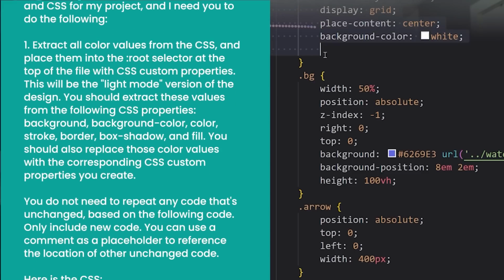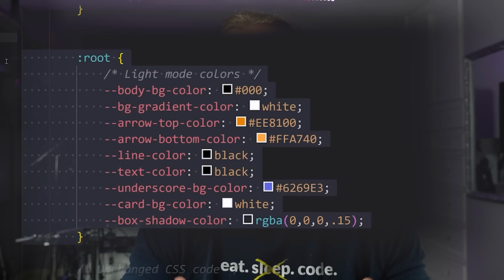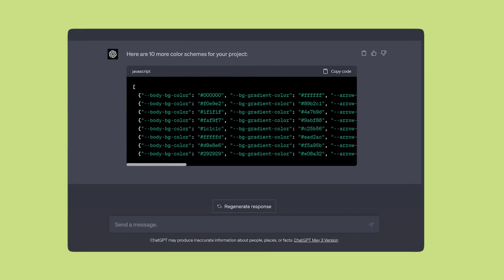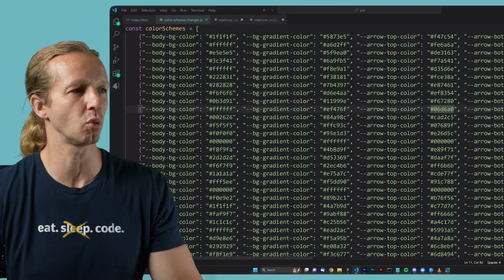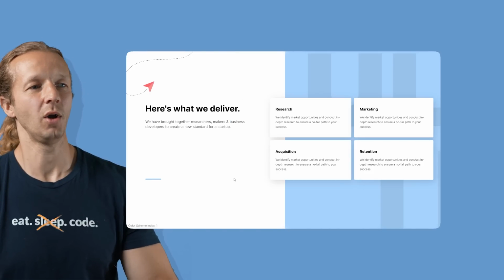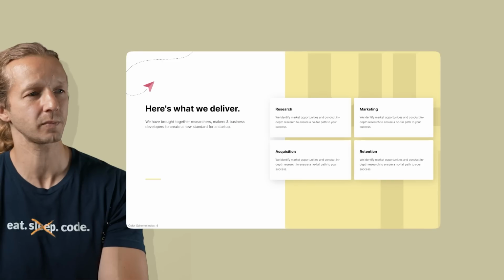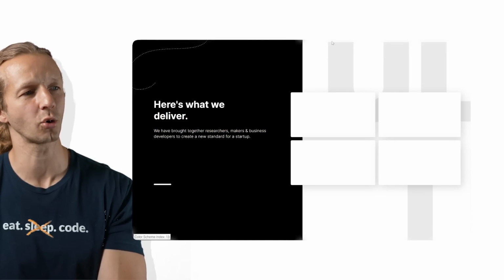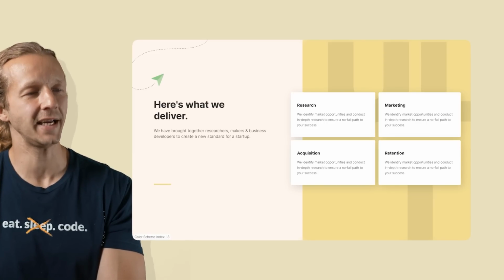Use AI & JavaScript to Generate Amazing Color Schemes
-- Today, I'm going to show you 2 prompts (and some JavaScript) that will provide you with beautiful, accessible color schemes IN REAL TIME on your live website.

Prompt 1:

"I am going to provide you with the HTML and CSS for my project, and I need you to do the following:

1. Extract all color values from the CSS, and place them into the :root selector at the top of the file with CSS custom properties. This will be the "light mode" version of the design. You should extract these values from the following CSS properties: background, background-color, color, stroke, border, box-shadow, and fill. You should also replace those color values with the corresponding CSS custom properties you create.

2. You do not need to repeat any code that's unchanged, based on the following code. Only include new code. You can use a comment as a placeholder to reference the location of other unchanged code.

Here is the CSS:

(Replace this line with the CSS)"

Prompt 2:
"Provide me with 20 color schemes utilizing the previous CSS custom properties you created. They should be in the form of comma separated javascript objects, where you set each custom property name to a new color value, for example:
{"--property1": "1f1f1f", "--property2": "#000"},
{"--property1": "1f1f1f", "--property2": "#000"}, and so on..

Ensure that all color schemes you utilize adhere to good color design principles, and make sure any text adheres to the WCAG 2.0 color contrast guidelines. One of the color schemes should be a dark mode where the body background is dark with light text. One should also be 100% black and white with no grays. Additionally, some color schemes can be monochromatic, others analogous, etc. Ensure that no two color schemes are very similar."

0:00 - Intro
0:15 - How it works
3:44 - The Color Schemes (Results)
6:48 - Final thoughts